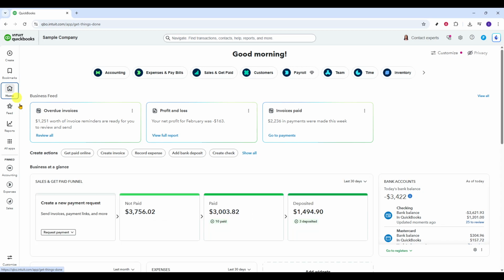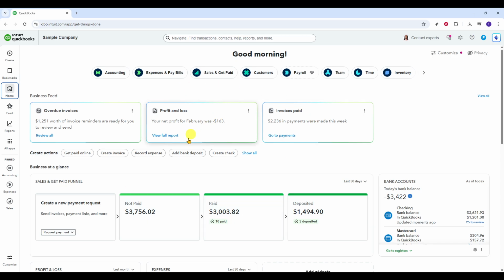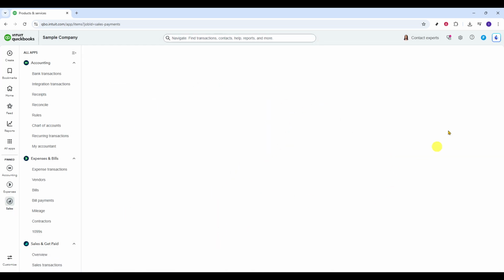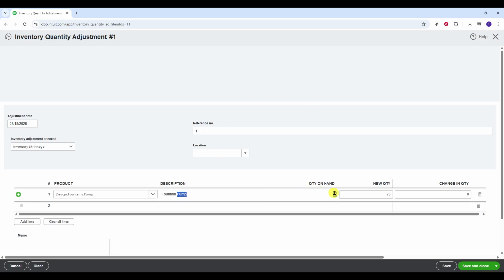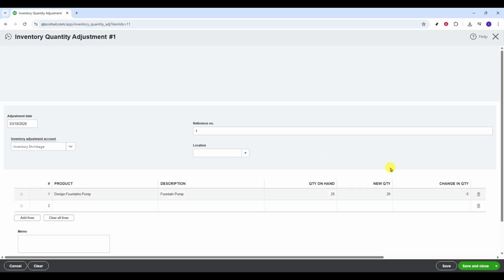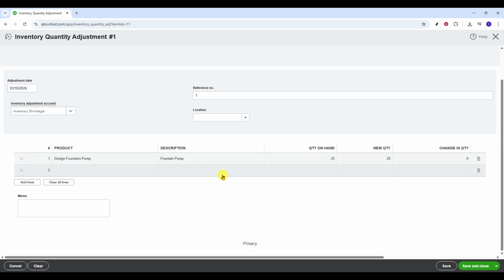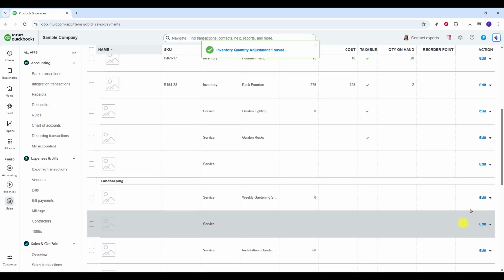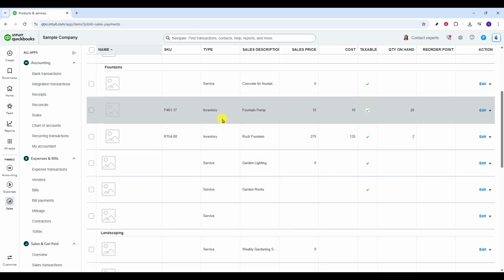How To Adjust Inventory Quantity In QuickBooks Online (2026) (Step By Step Guide)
In this video, you'll learn how to adjust inventory quantity in QuickBooks Online step by step. This beginner-friendly tutorial will show you how to update stock levels, correct inventory counts, and manage your products accurately.

We’ll walk through how to adjust inventory for discrepancies, track product quantities, and ensure your QuickBooks Online records match your real stock. Whether you’re managing a small business or just keeping your inventory organized, this guide makes it simple and accurate.

By the end of this QuickBooks Online tutorial, you’ll be able to confidently adjust inventory, track products, and maintain accurate records to improve your business operations.